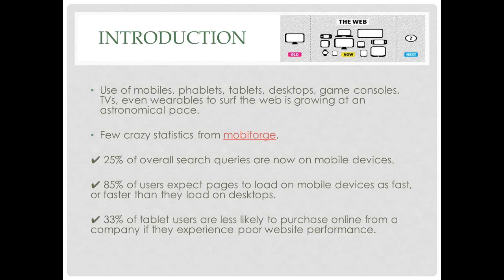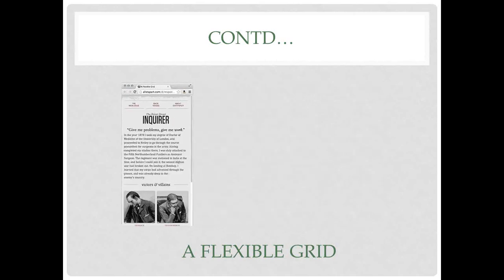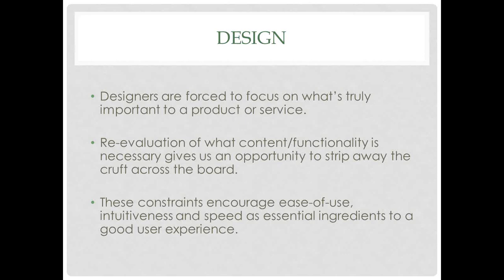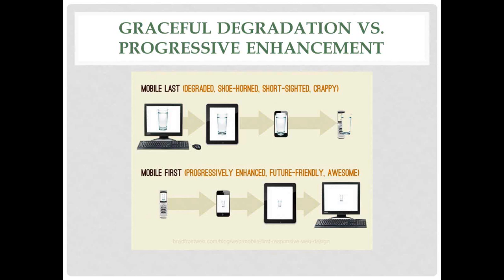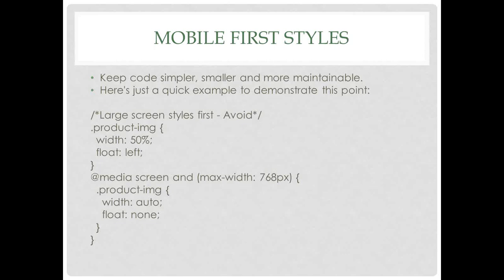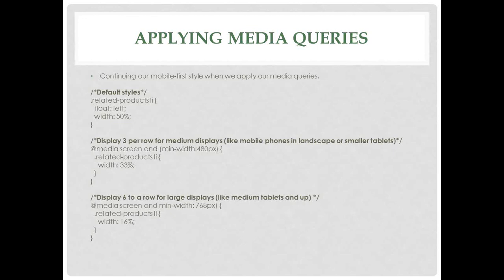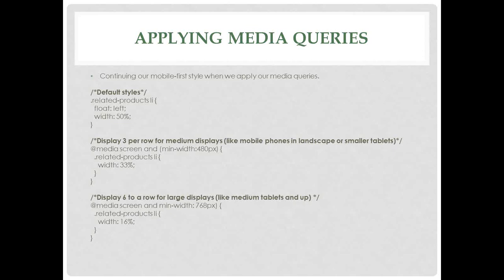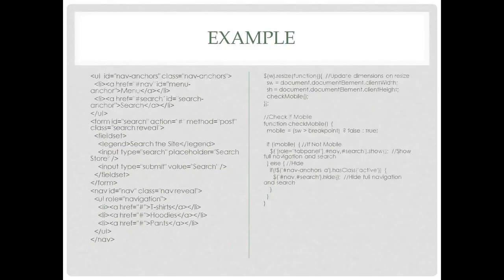Mobile First Responsive Design Approach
“Day by day, the number of devices, platforms, and browsers that need to work with your site grows. Responsive web design represents a fundamental shift in how we’ll build websites for the decade to come.”- says Jeffrey Veen. This webinar is all about responsive web design and how effectively we can make it with mobile first approach. The key technical features like media queries, flexible grid-based layout that uses relative sizing; media query listeners, flexible images also be discussed.